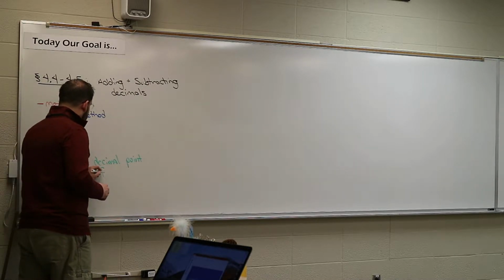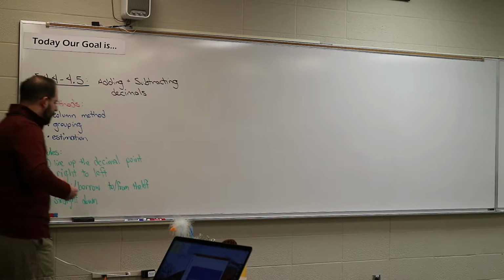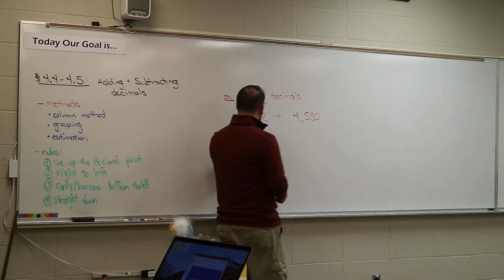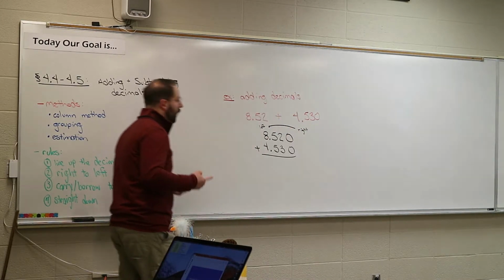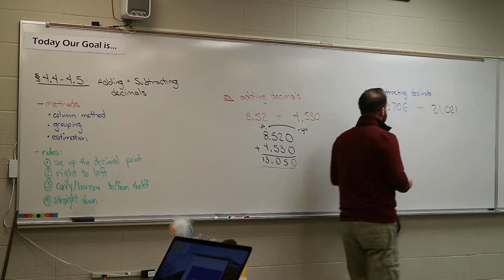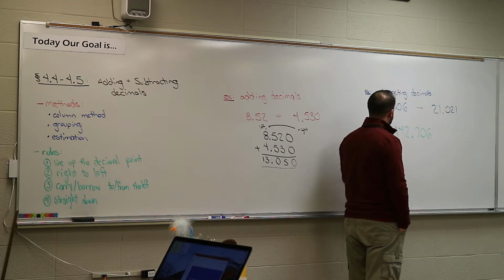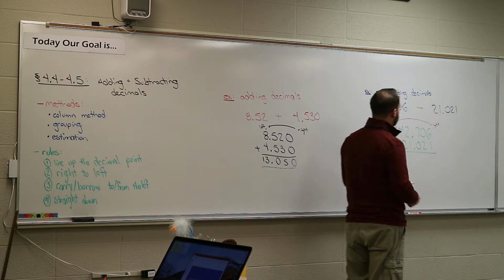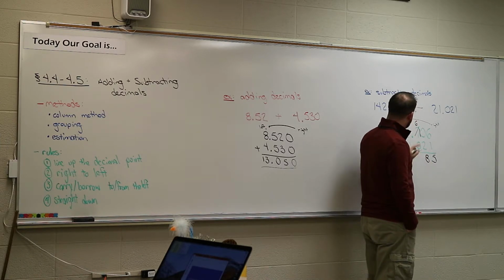General Math Section 4.4-4.5: Adding/Subtracting Decimals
Section 4.4-4.5: Adding/Subtracting Decimals
-notes
-homework